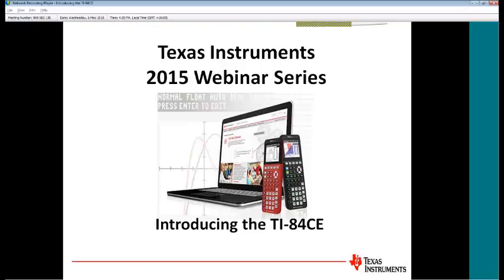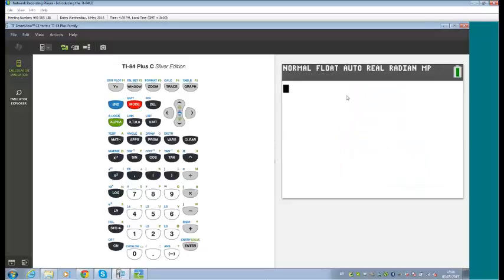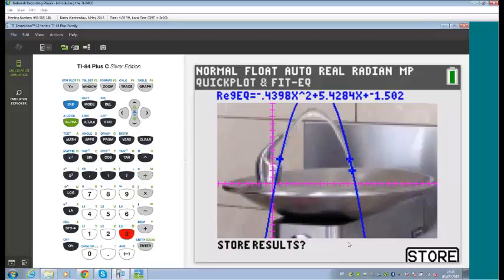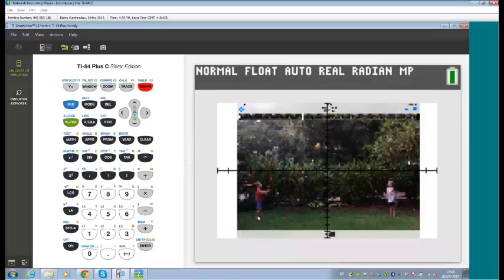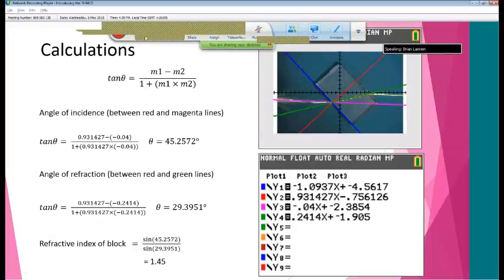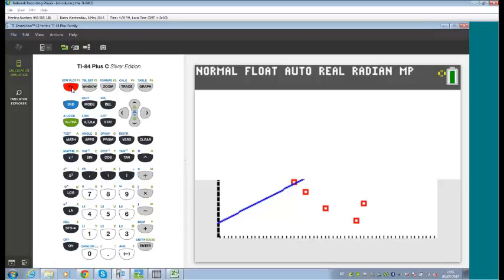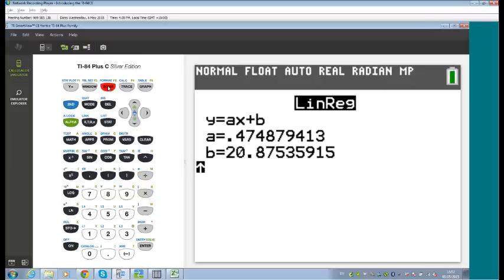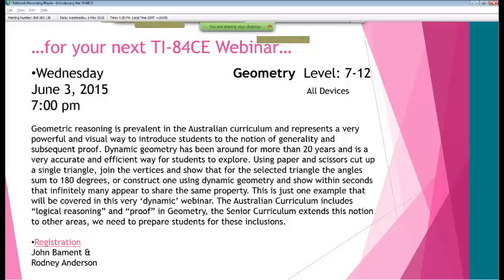Introducing the TI-84 Plus CE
The TI-84CE is a genetically modified and enhanced descendent of the TI-84, TI-83 and TI-82 series introduced more than 20 years ago. Many schools continue to use their original TI-83 calculators, a testimony to their functionality and reliability. So, it makes sense that the TI-84CE retain these familiar menus, functionality and keyboard layout but at the same time incorporating physical enhancements such as a higher resolution back-lit colour screen, rechargeable battery, and increased memory. Of course we didn’t stop there, we added some really cool features; join us in this webinar as we preview the TI-84CE.